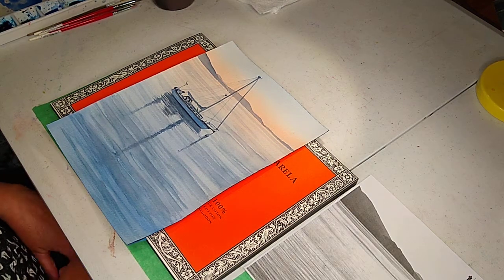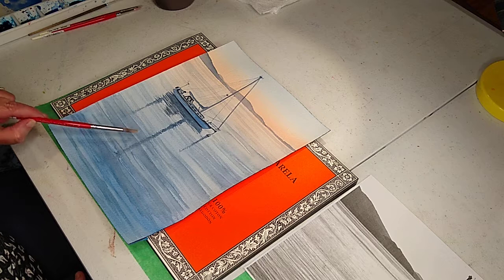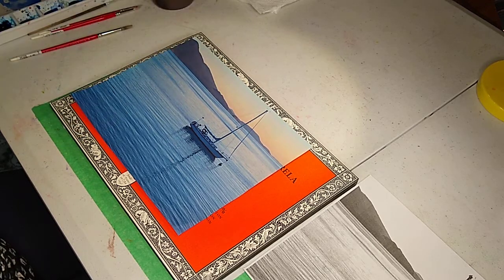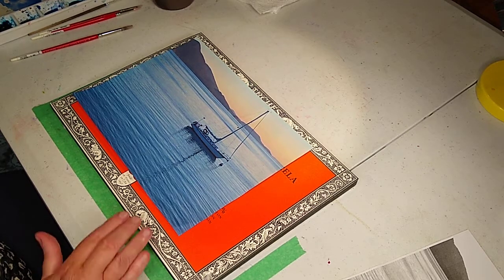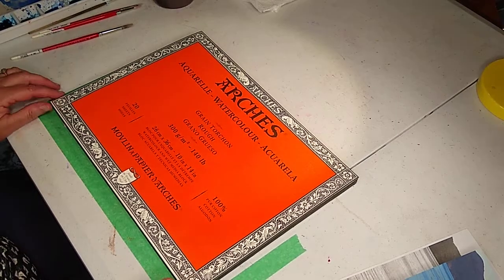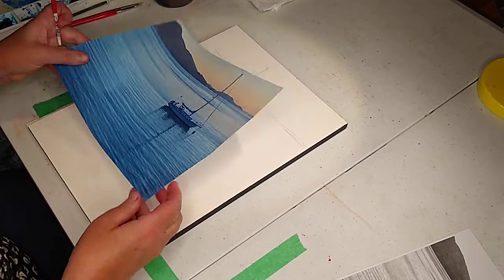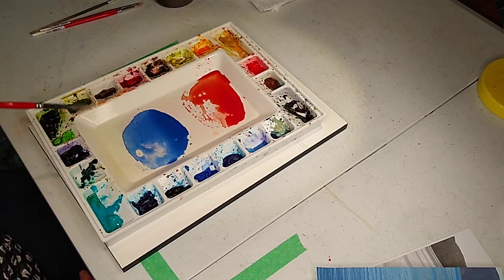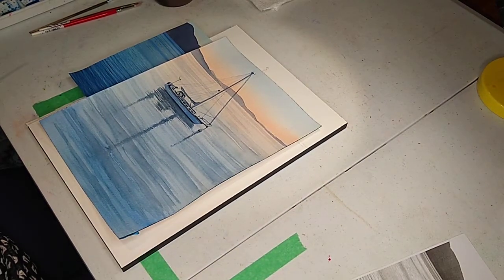Watercolor boat - Lesson 1 - Introduction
Watercolor boat with a graduated wash.